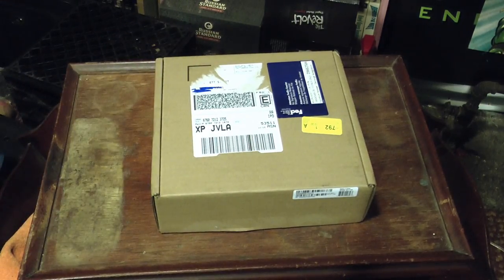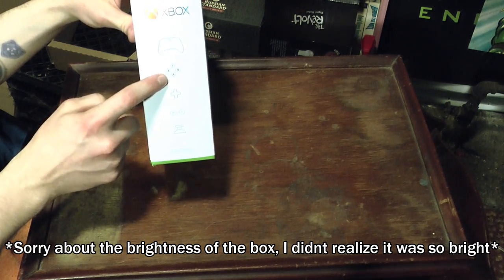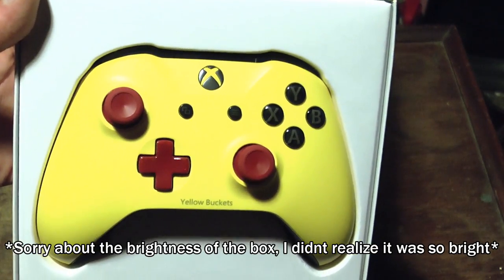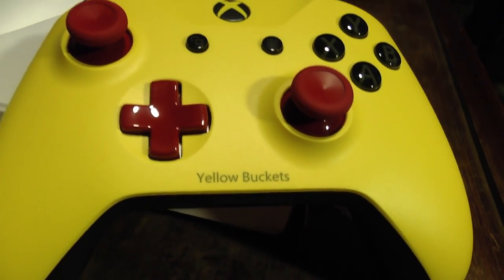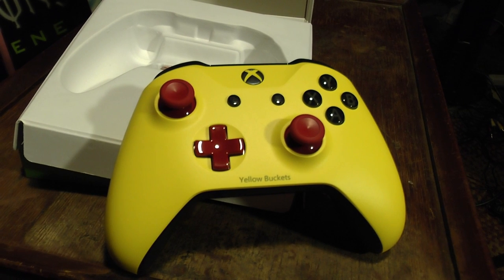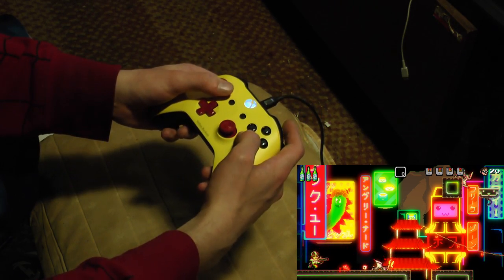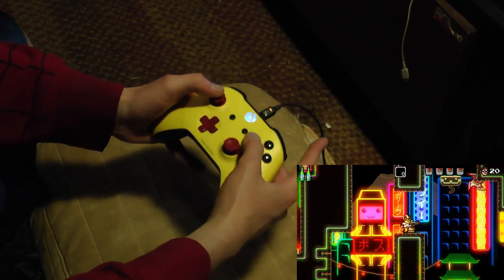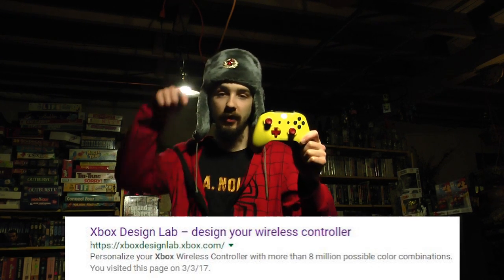Xbox Design Lab Custom Xbox One Controller - Unboxing & Review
Today, I received my custom controller from Microsoft.  I decided to make a video of me unboxing it, and also reviewing it.  There are supposedly millions of different combinations to design, so here is mine.